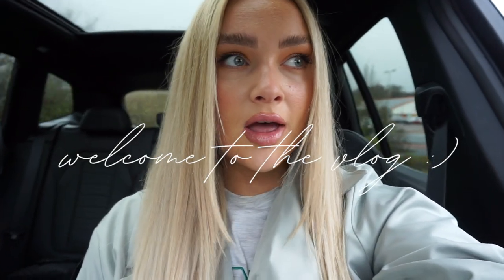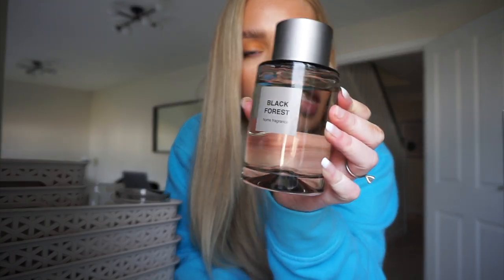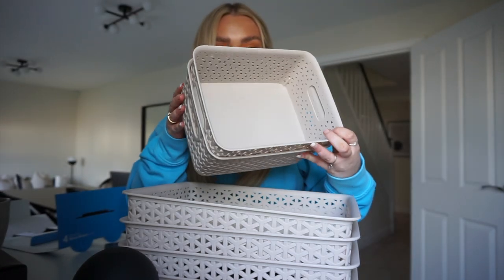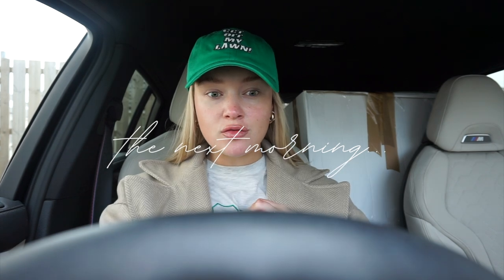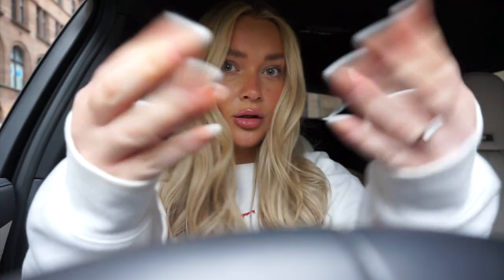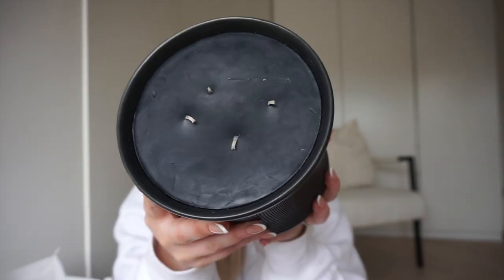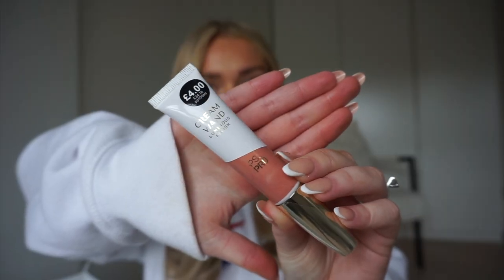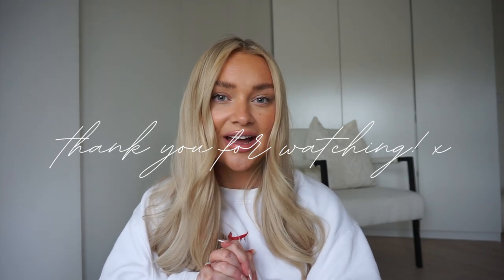VLOG | PRIMARK HAUL + NEW HOMEWARE BUYS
Hey loves,

I hope you all had a lovely Easter weekend - enjoy the vlog! xx

Home IG - home_bylala